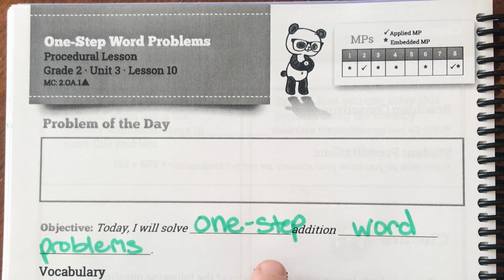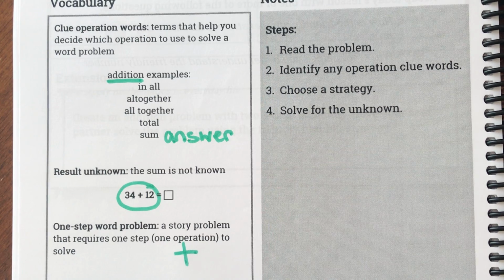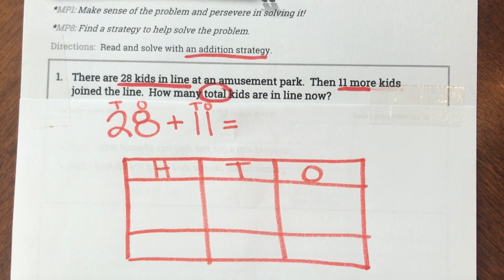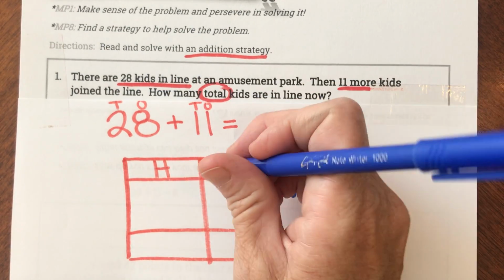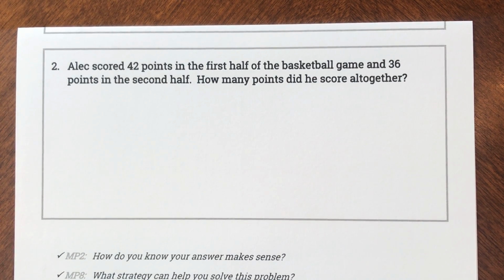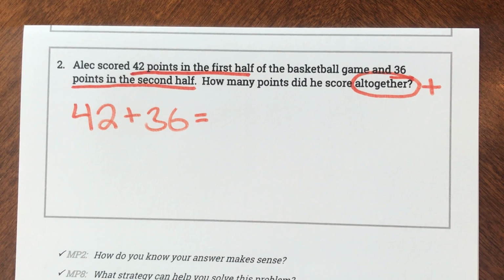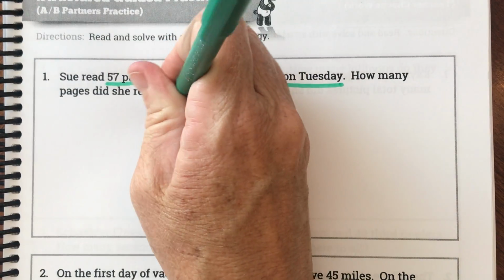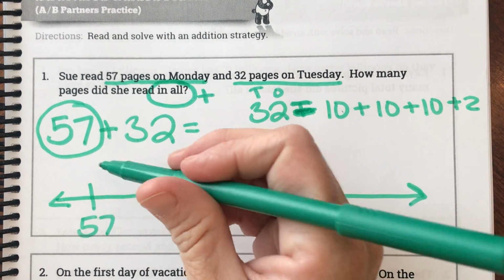2nd Grade 20/21 Lesson 3-10